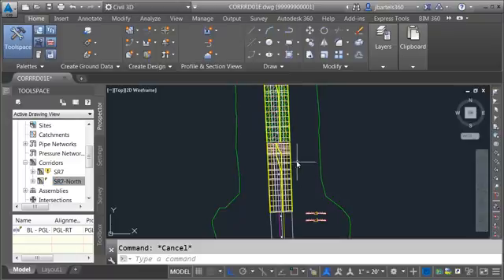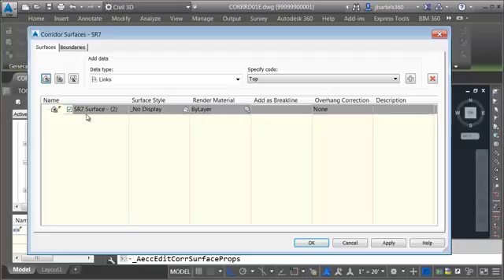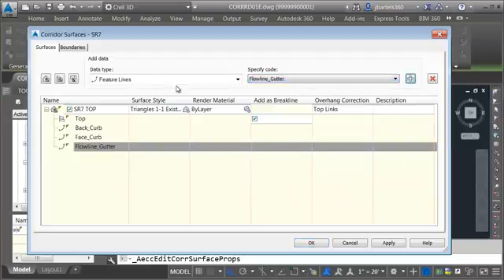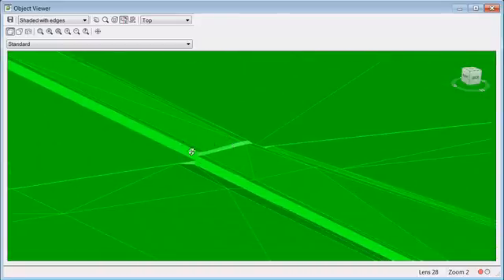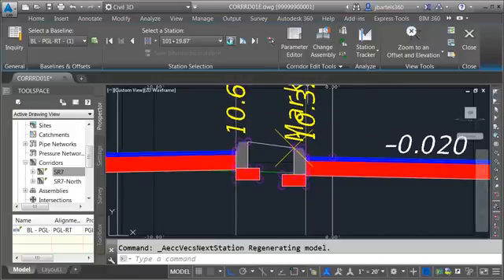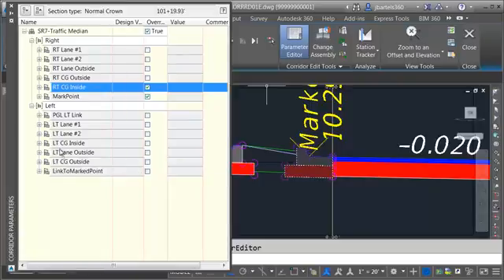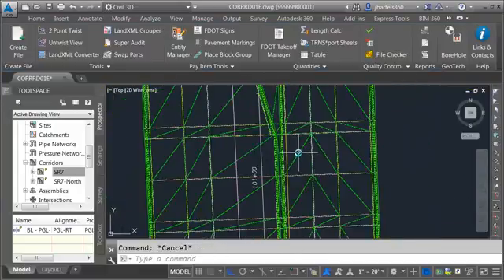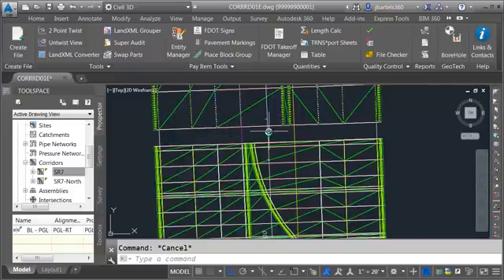Roadway Designers - Advanced Pt.6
South Surface